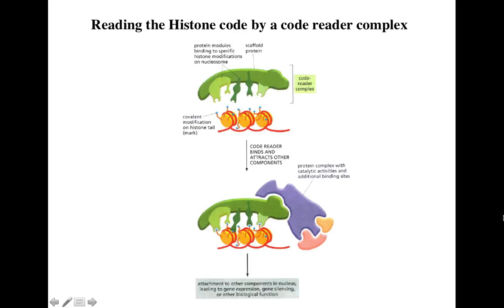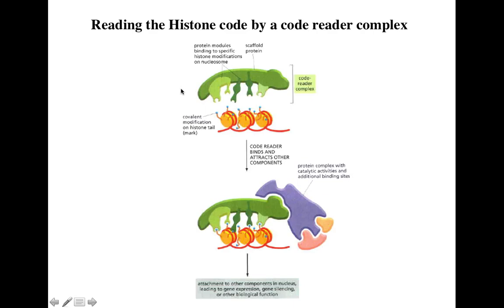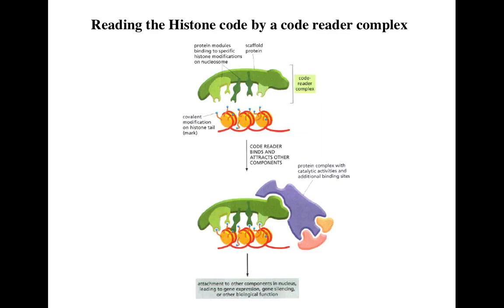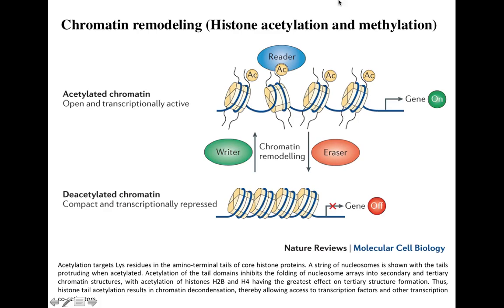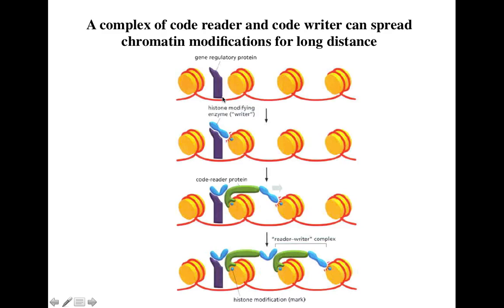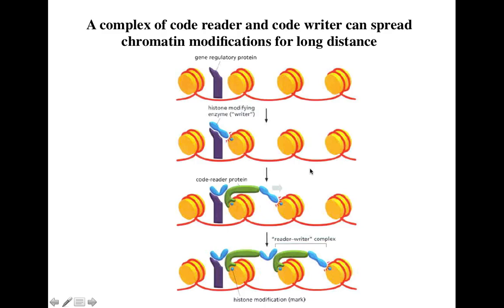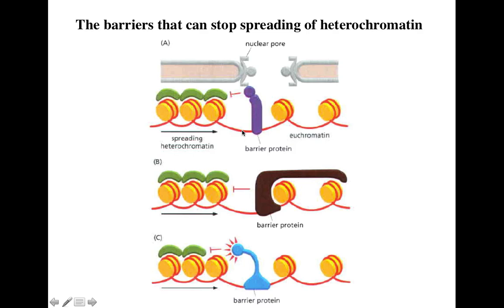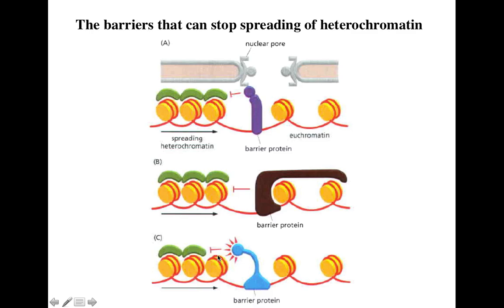Lecture 11 Histone Code and Reader Writer Complexes